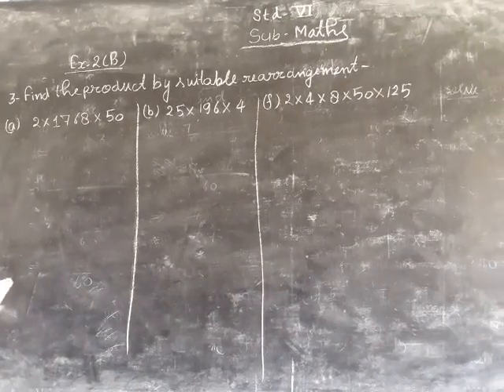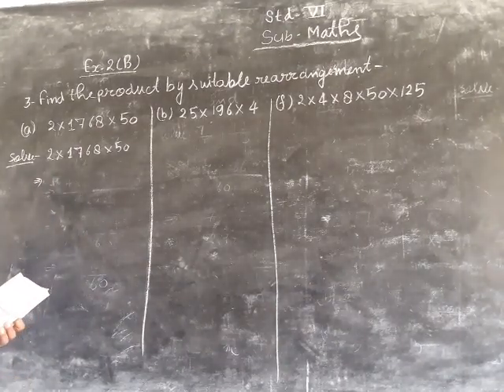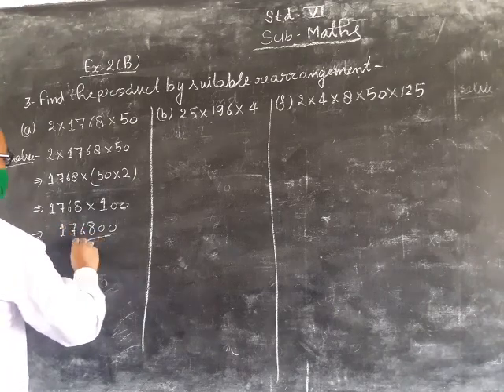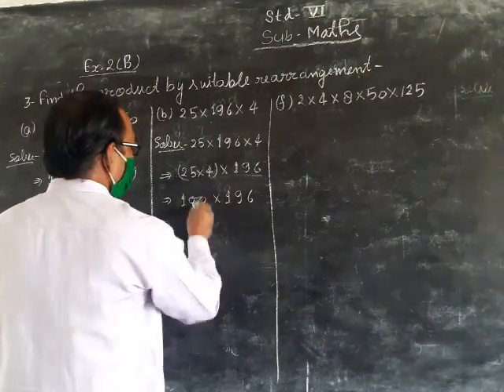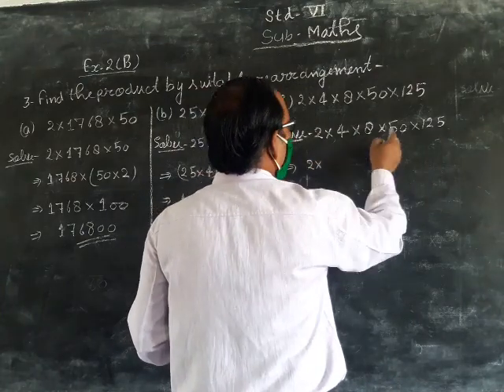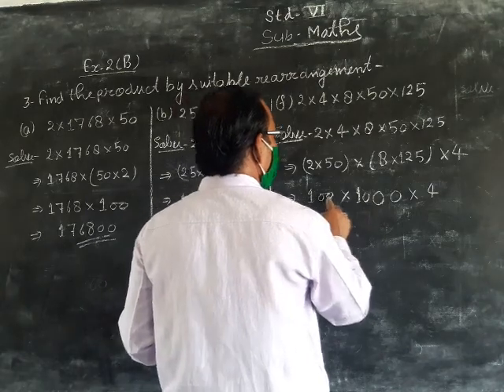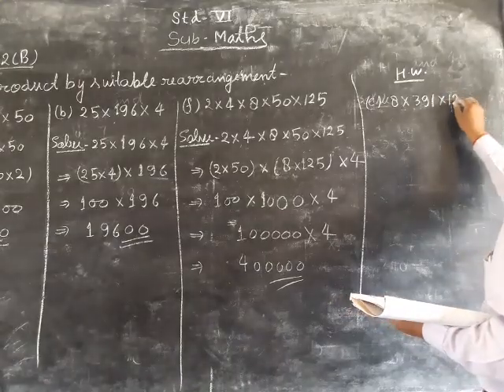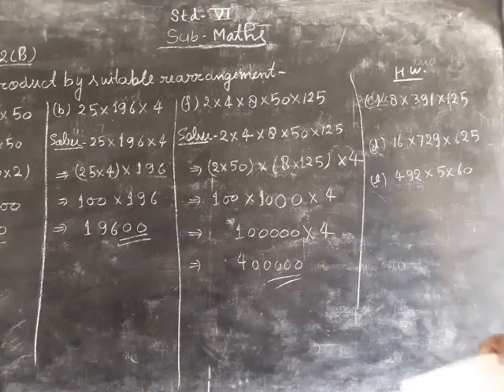15 May 2021